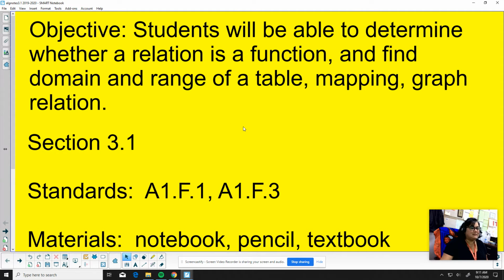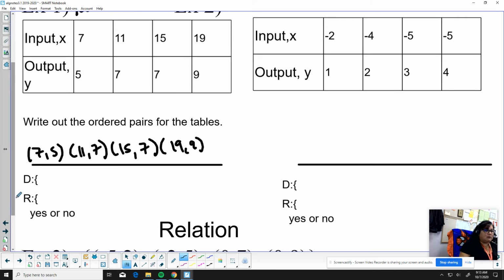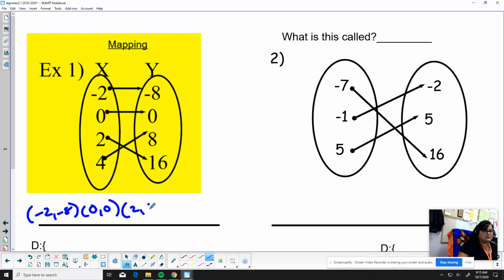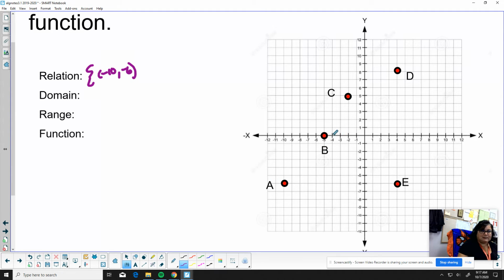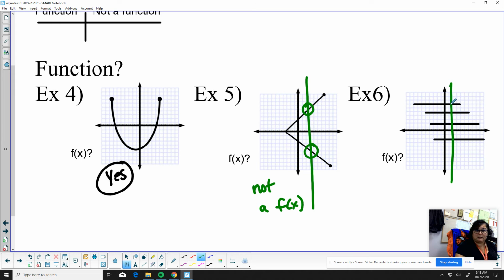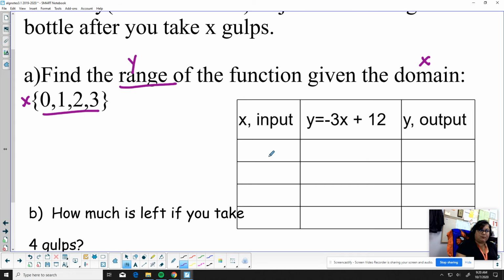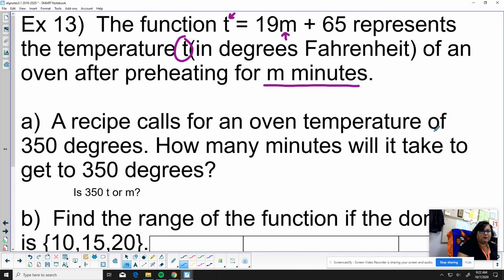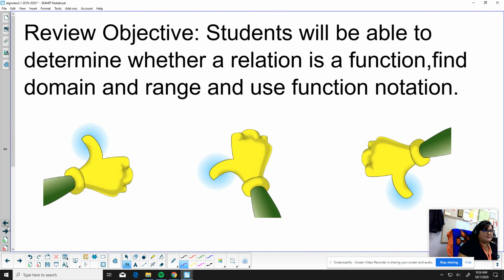3 1 video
Section 3.1 Domain, range, functions,mapping